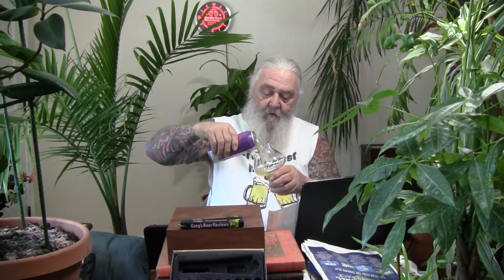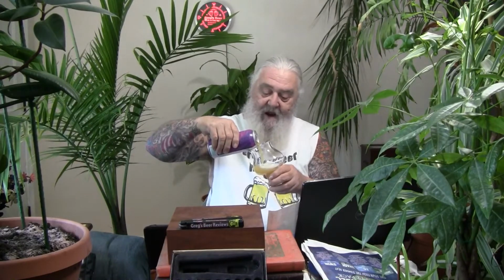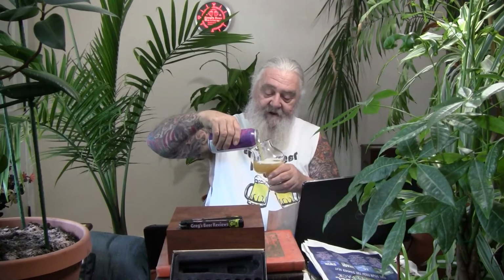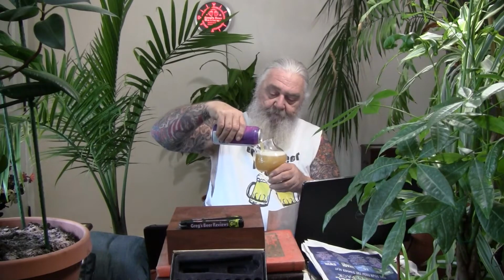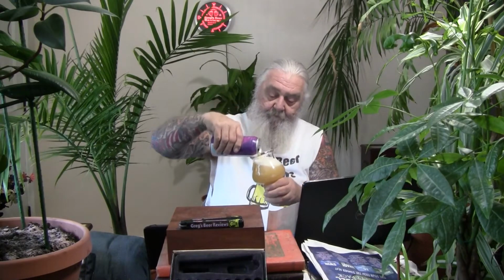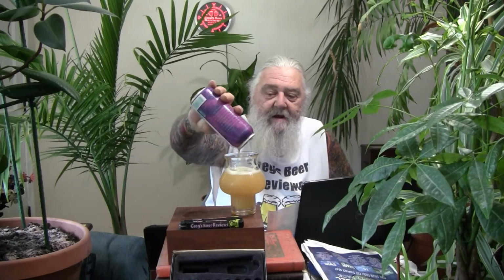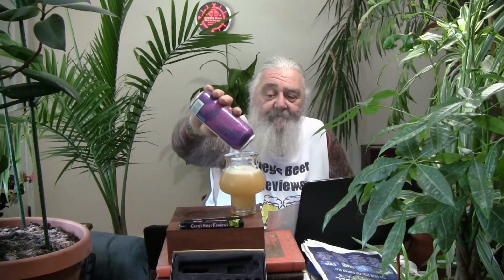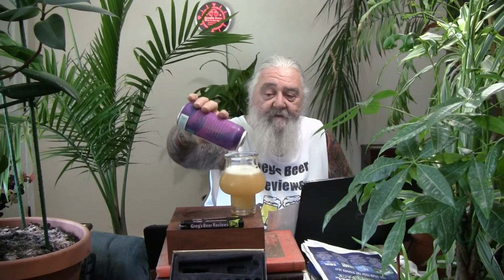Beer Review # 3550 Pariah Brewing 2019 Refill Material IPA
Pariah Brewing 2019 Refill Material IPA
my other Youtube channel - mrgregpuckett
BEER SCALE
1=UNDRINKABLE
2=Nasty=F
3=Poor=D
4=Average=C
5=80-84=B-
6=85=B
7=86-89=B+
8=90-94=A-
9=95-99=A
10=100=A+
CHEERS!